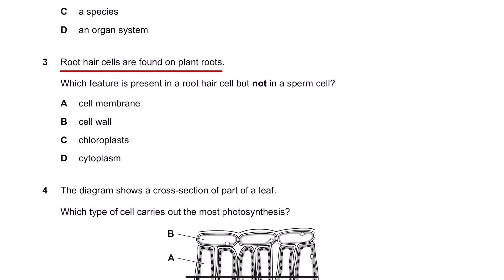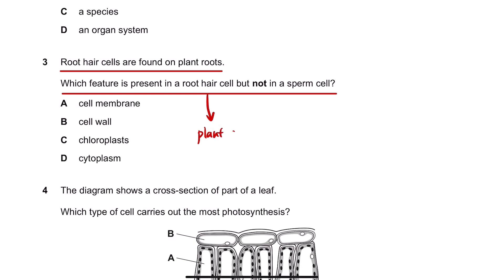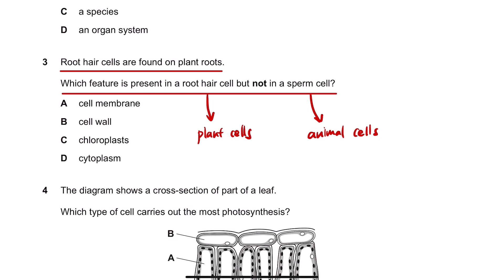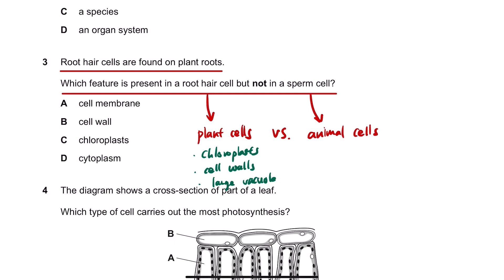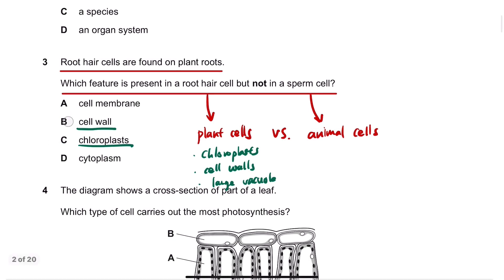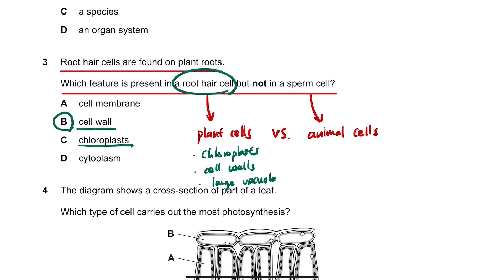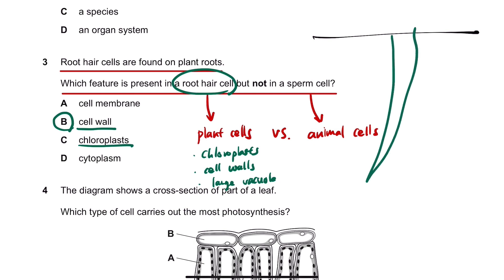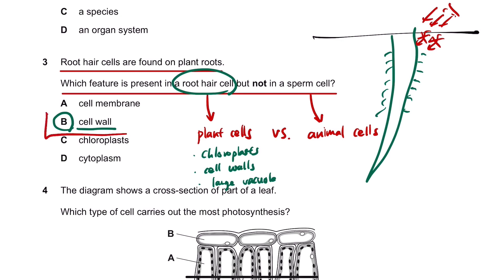Q03 Root hair cells are found on plant roots.Which feature is present in a root hair cell but not in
IGCSE Biology Oct/Nov 2022 Paper 2 0610

Q03 Root hair cells are found on plant roots.
Which feature is present in a root hair cell but not in a sperm cell?